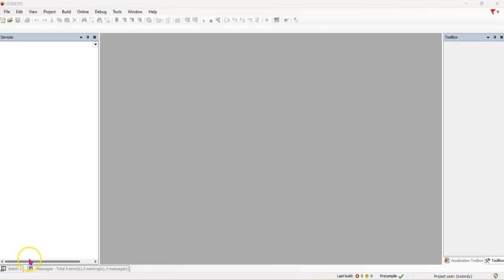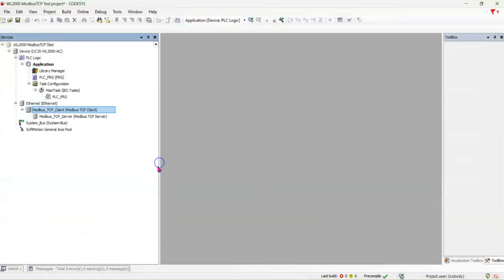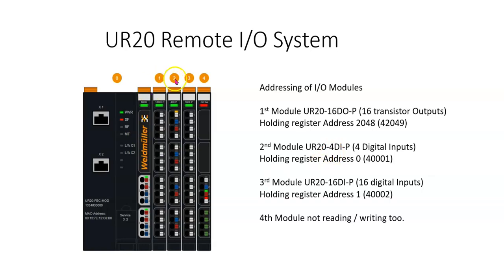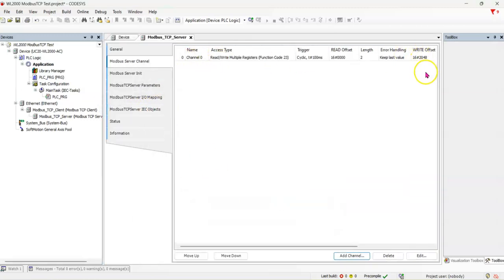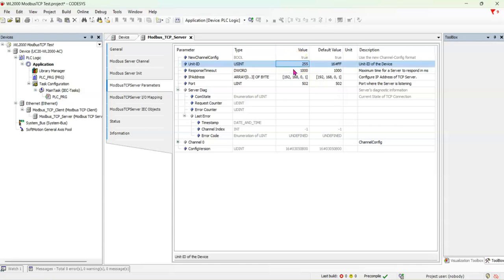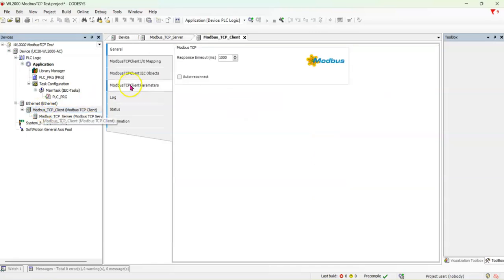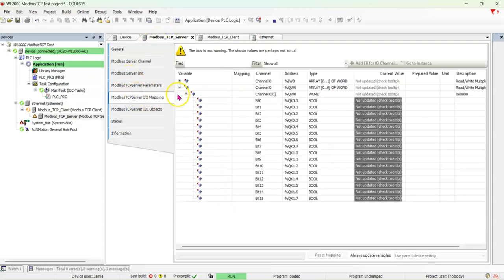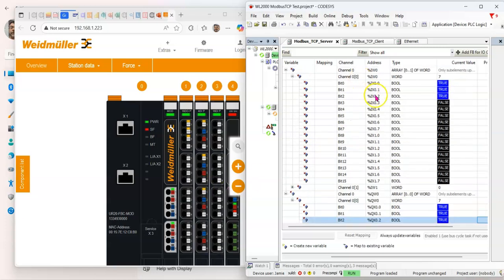Codesys u-OS Modbus TCP Client to Server coms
The video goes through detailed real time setup of Modbus TCP Client (PAC / PLC) To a Modbus Server (Slave) device in Codesys. Slave device used is an Weidmuller UR20 Remote I/O system, but principal of setting up Ethernet Modbus TCP coms is generic.